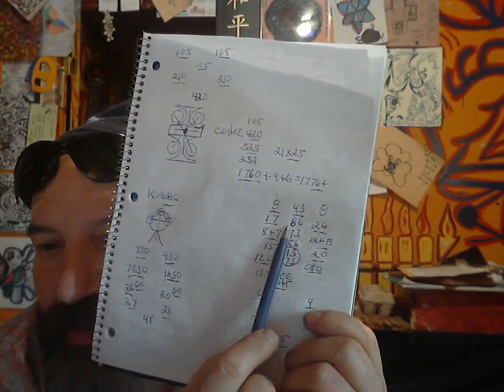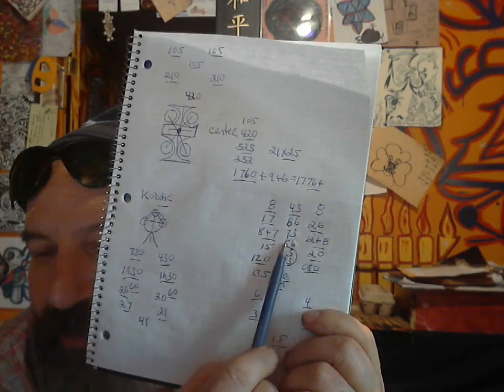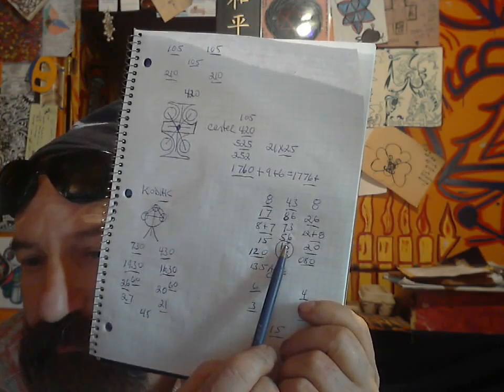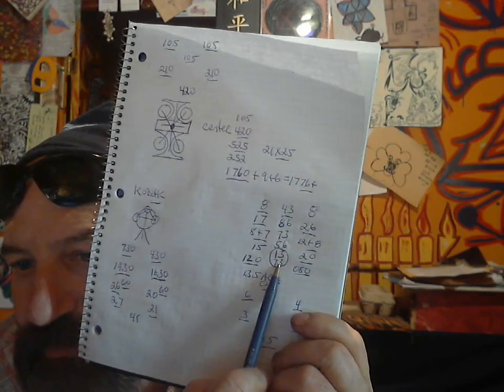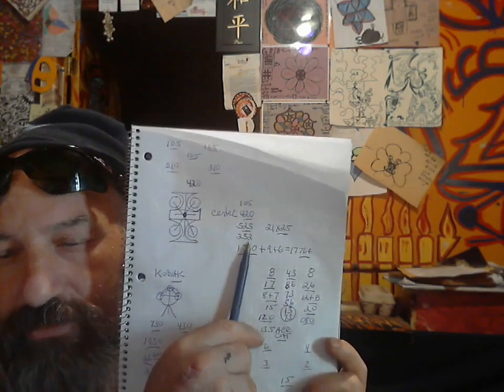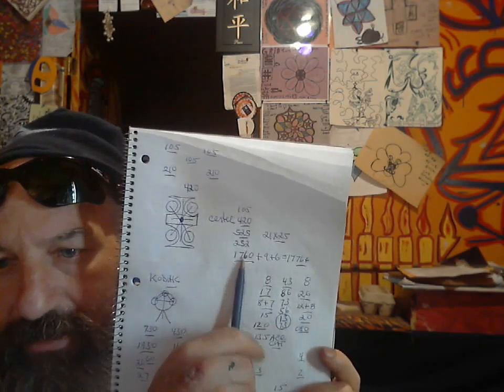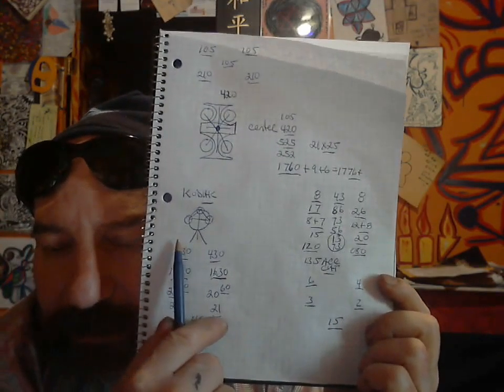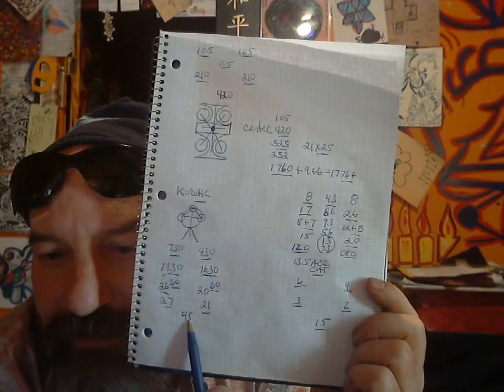CATAZIZEIT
LOST VIDEO